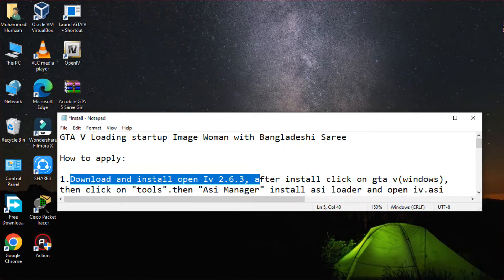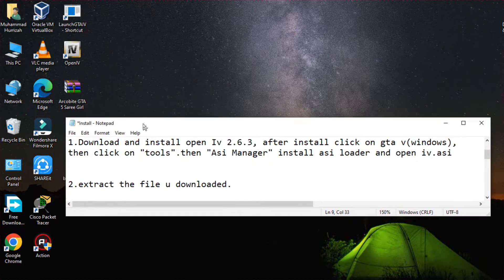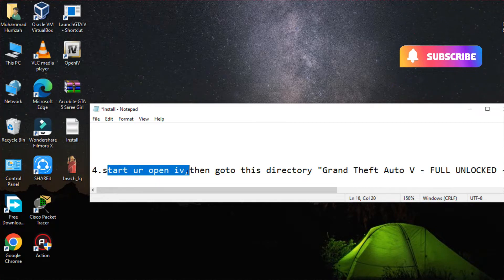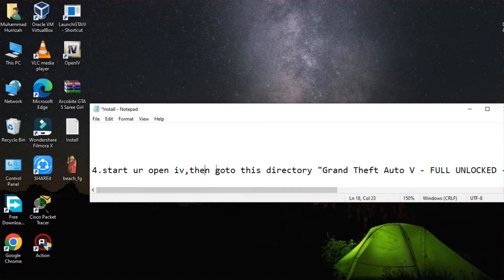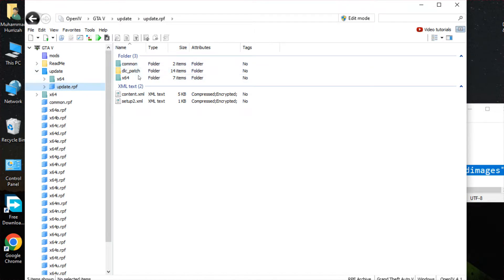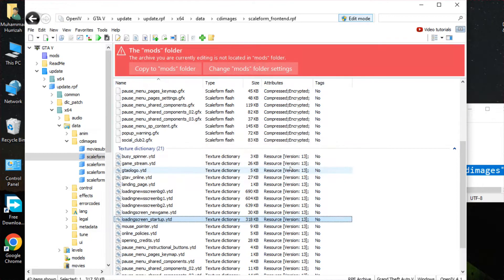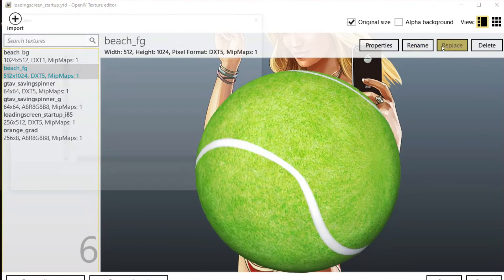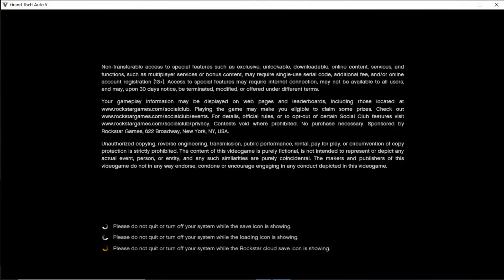How To Change The Startup Loading Screen of GTA V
Learn To Change The Loading Screen Girl in Grand Theft Auto V or GTA V with 100% WORKING. Would be telling you How To Change GTA 5 Loading Screen Girl image on PC so, Change the loading Screen Image in GTA 5 through this video tutorial.

GTA V Loading startup Image Woman with Bangladeshi Saree

How To Apply:
1. Download and install open Iv 2.6.3, after install click on GTA V (windows), then click on "tools".then "Asi Manager" install asi loader and open iv.asi
2. extract the file u downloaded.
3. If you find an image name "beach_fg", make a folder name backup on your GTA v games directory, then place it.
4.start ur open iv,then goto this directory "Grand Theft Auto V - FULL UNLOCKED - RETAIL [No Crack]\update\update.rpf\x64\data\cdimages"
5. Here find a file named "scaleform_frontend.rpf", and open it. after an opening click on Edit mode from above!
6.After open search for this file named "loadingscreen_startup.ytd",open it.
7. Select "beach_fg" and click on replace, then select ur downloaded image file

DONE!!